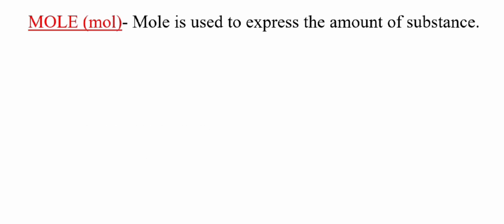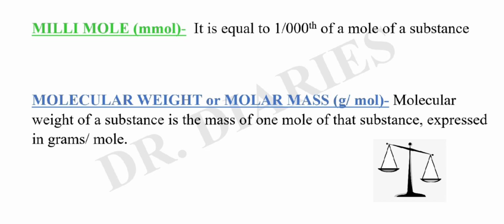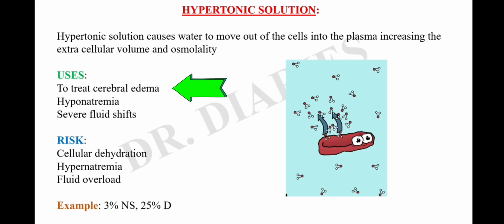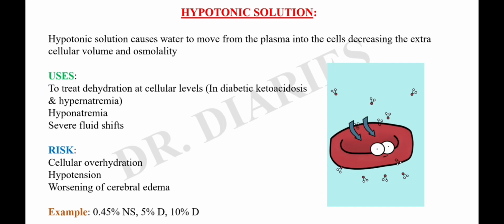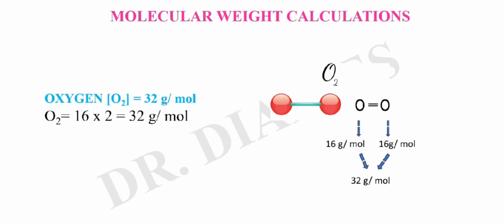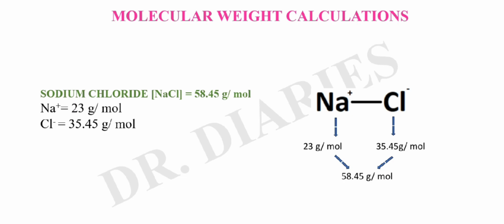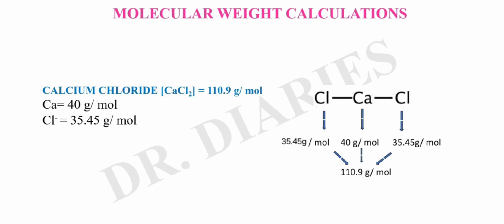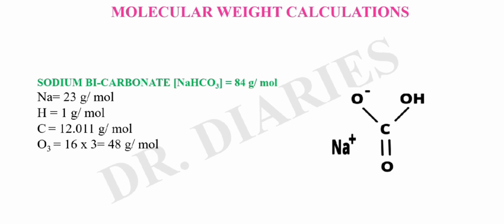CONCEPT ON MOLE, MOLARITY & MOLALITY | 1 | mole, molality, molarity,hypertonic, hypotonic, isotonic.